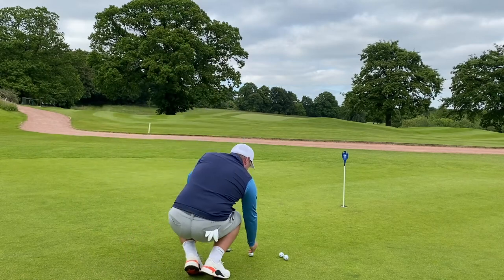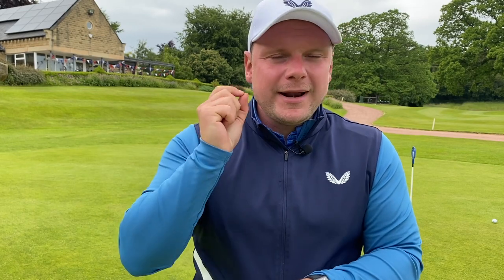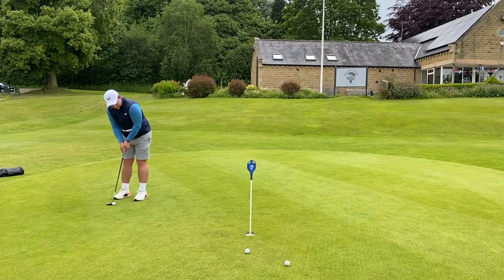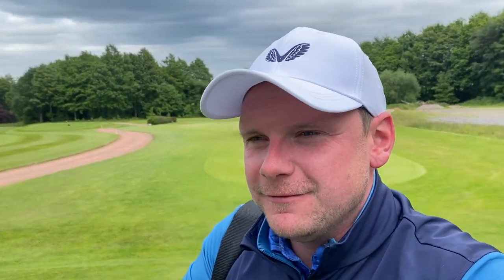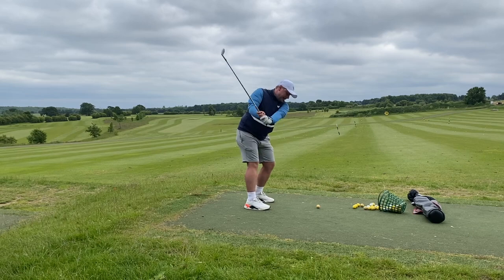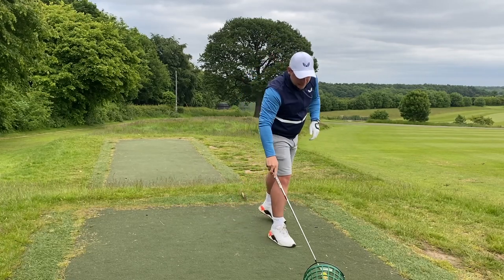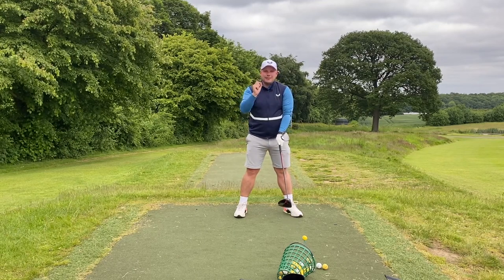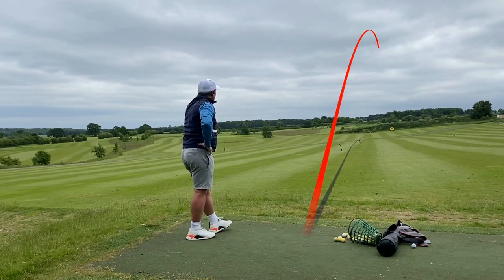DO THIS to TRANSFORM YOUR GOLF GAME...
In todays video we look at how to change your golf game and keep it simple. how can you hit longer drives? hit straighter golf shots? hit more fairways? and ultimately play better golf? In this video we talk about how to hit longer drives without buying a new expensive driver. you don't always need a new expensive driver to hit the longest drive, but you may need the most forgiving driver of 2022, you may need a golf lesson to help you improve your game, but buying new golf clubs isn't always the answer. Finding the best way to practice golf for you can certainly help you lower your handicap, improve your golf and beat all o your friends! Let's do it... and let's do it now!